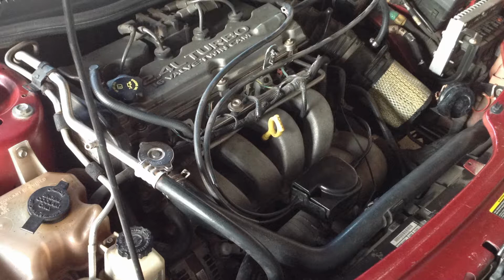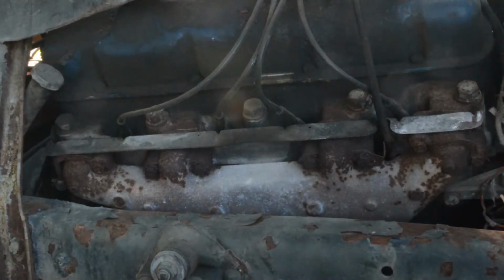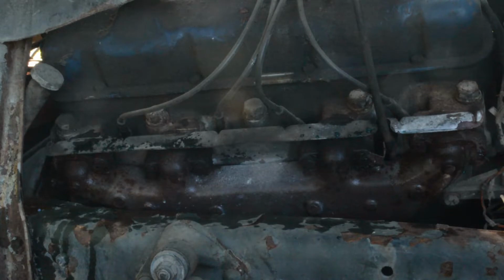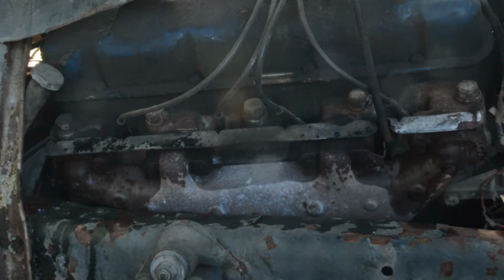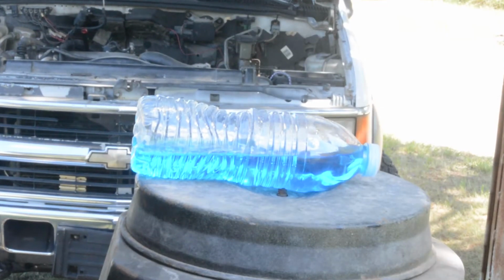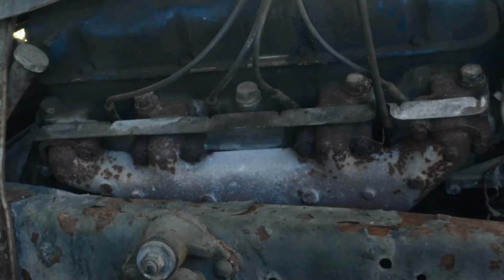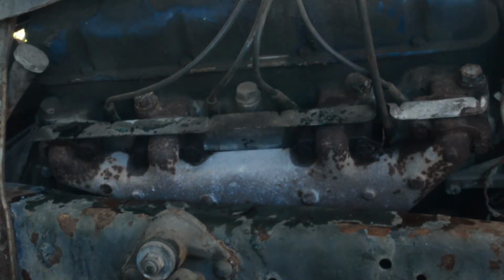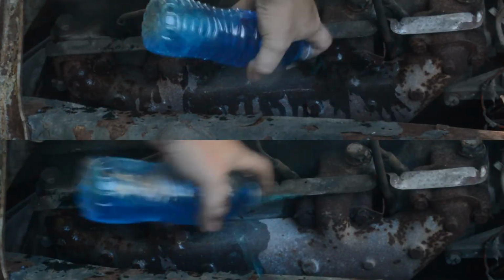Water Bottle Engine Diagnostics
Using bottled water to see how well an engine is running.